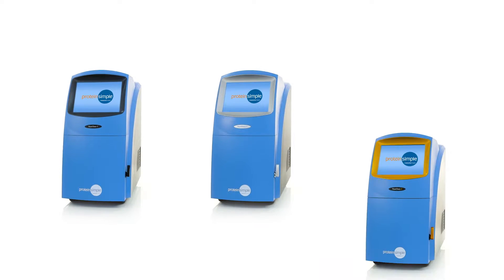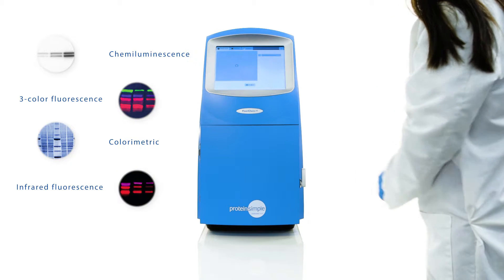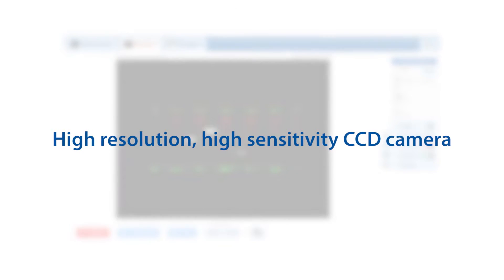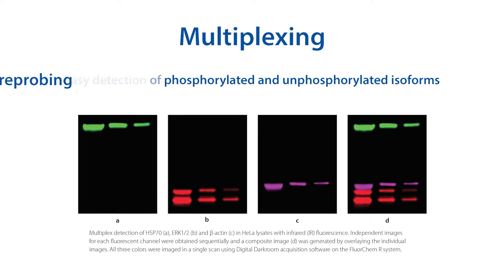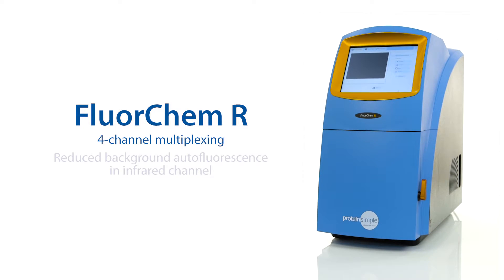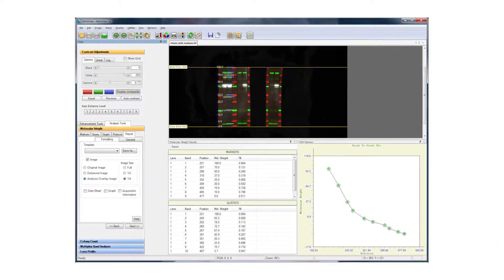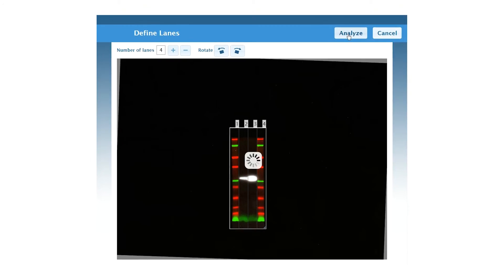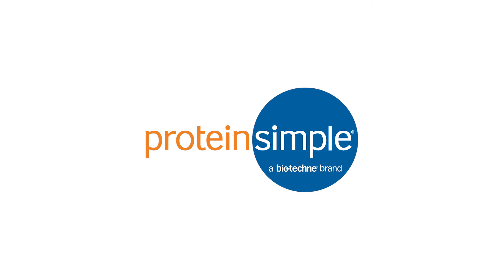ProteinSimple: FluorChem Western Blot Imaging Systems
Meet the trusted FluorChem™ Western blot imaging systems used in tens of thousands of labs worldwide. FluorChem digital imaging systems are a high performance, easy to use, all in one platform for all your DNA and protein gel applications. To learn more, please visit the ProteinSimple